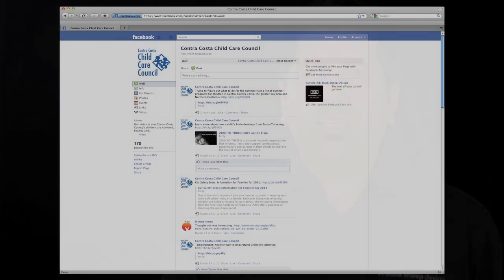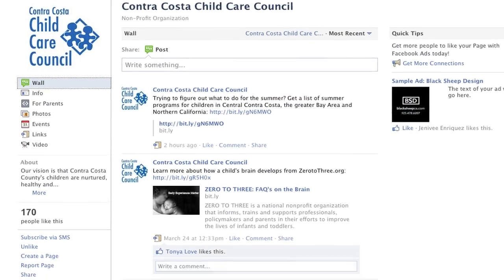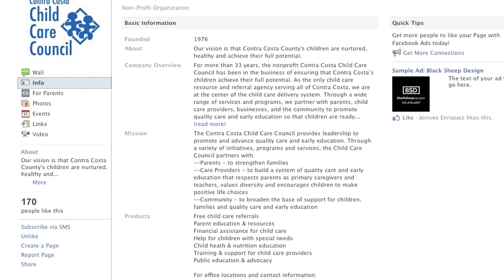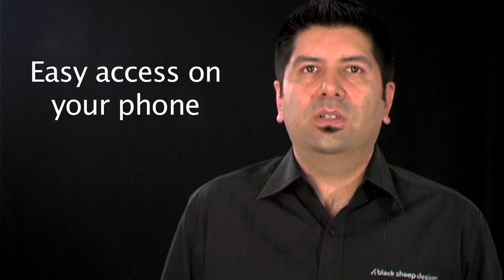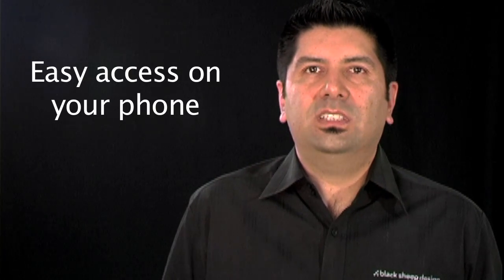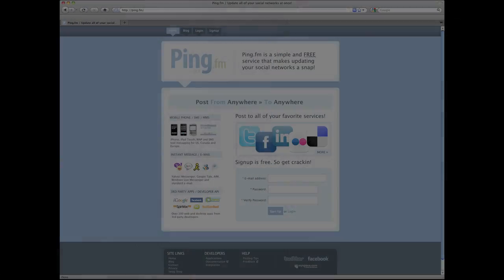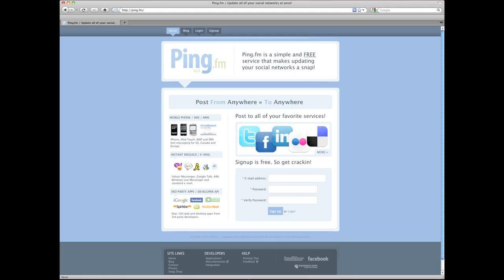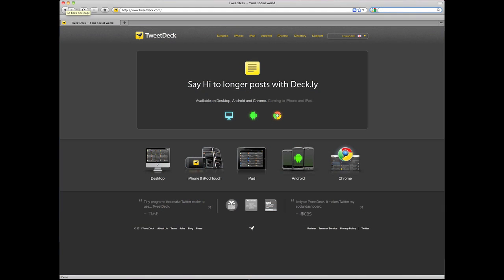Tips: Social Networking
- Richard gives you a brief Social Networking overview. Hope this helps!